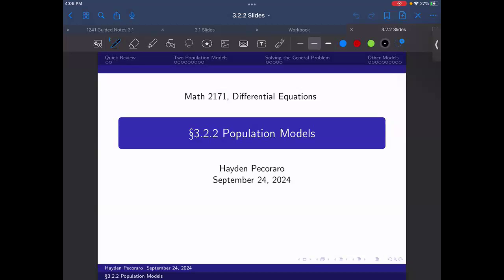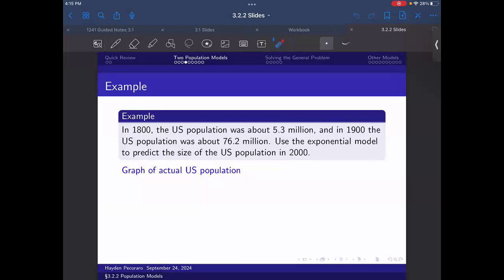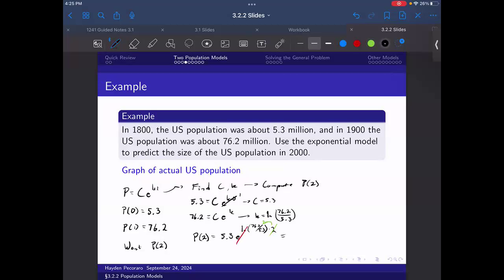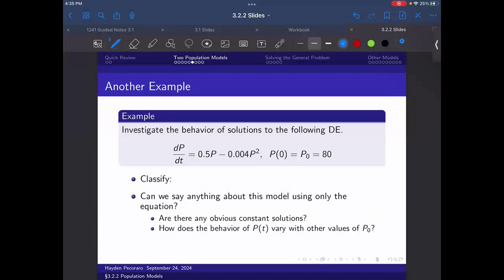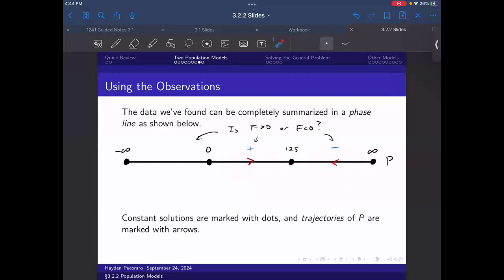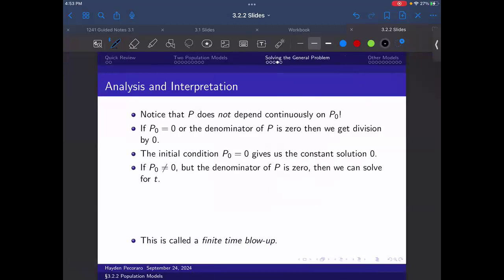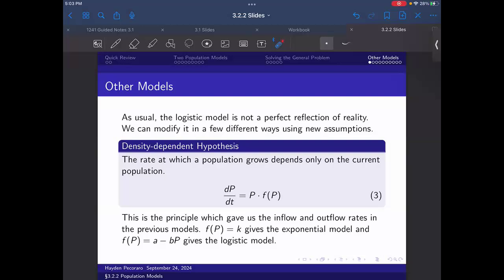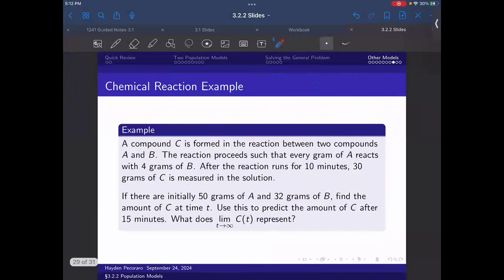2171 3.2.2 Population Models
More compartmental analysis, this time with population dynamics. We cover the exponential, logistic, and Gompertz models.